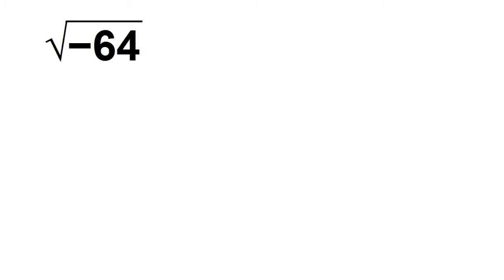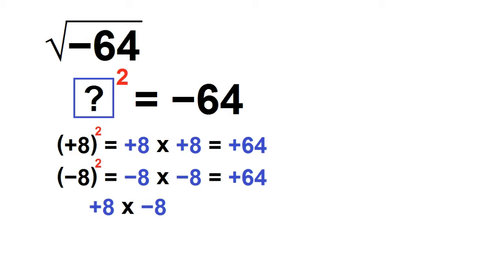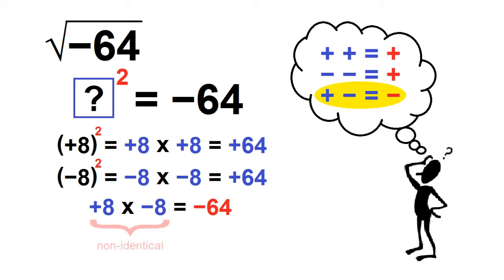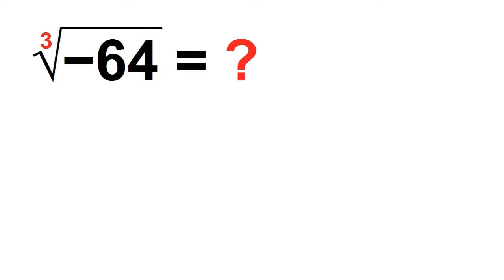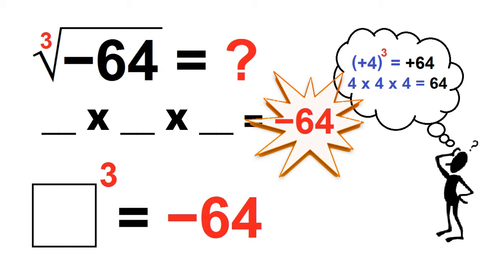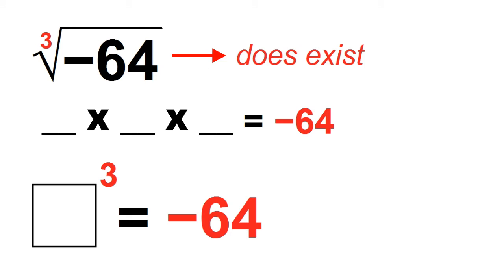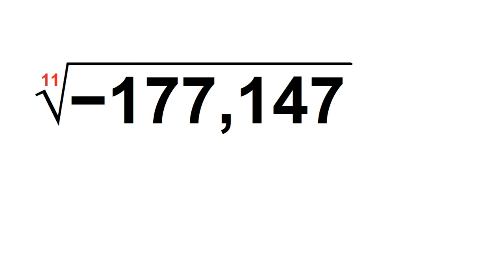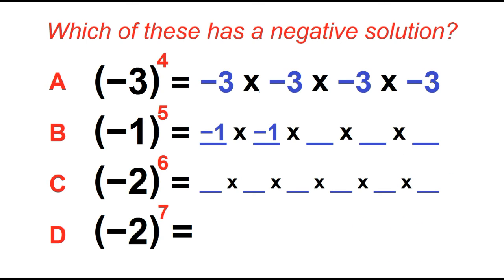Intermediate Maths - Negative Bases and Roots - INTERACTIVE!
Learn about negative bases and roots in this interactive lesson!